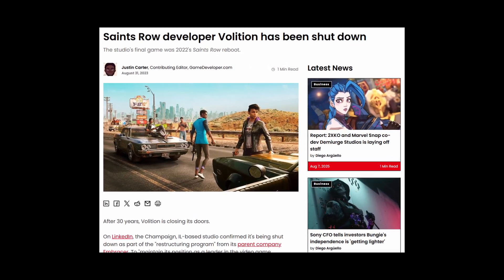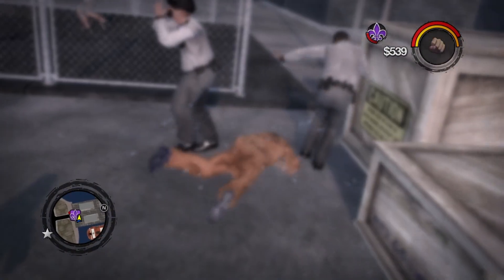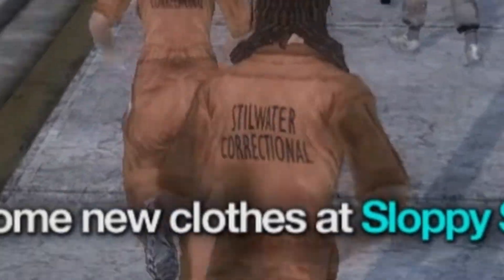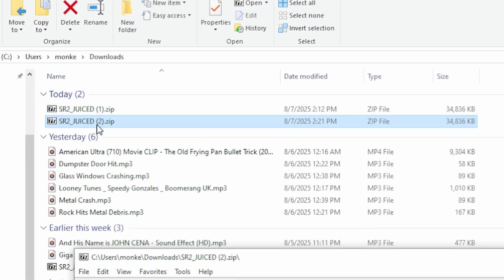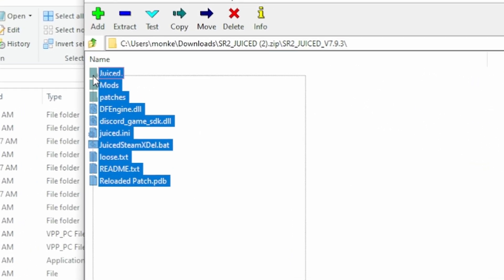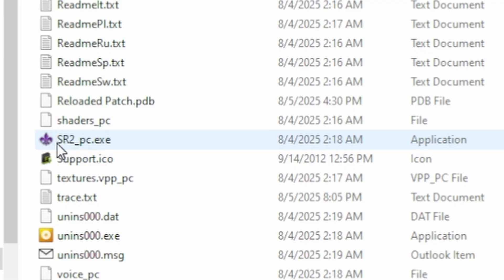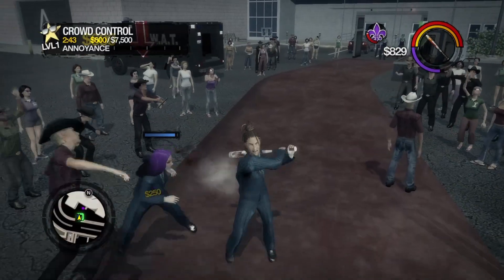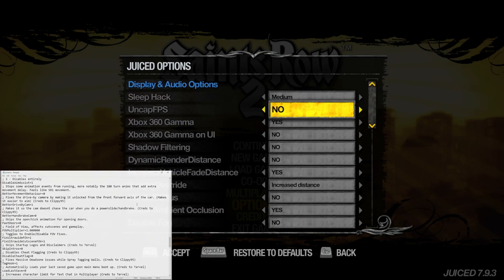Saints Row 2: How to Setup Juiced Patch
00:00 Intro
0:39 Tutorial
1:21 Disclaimers